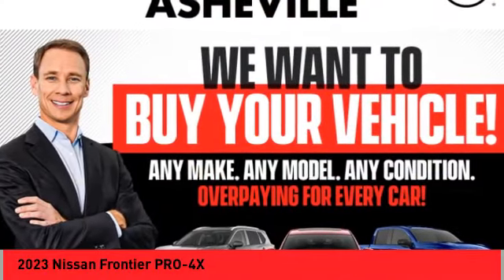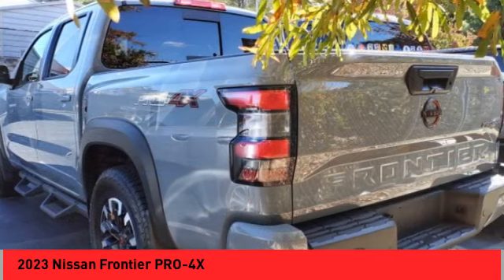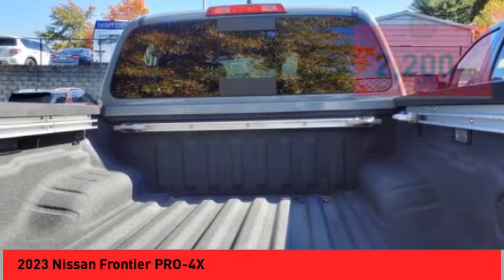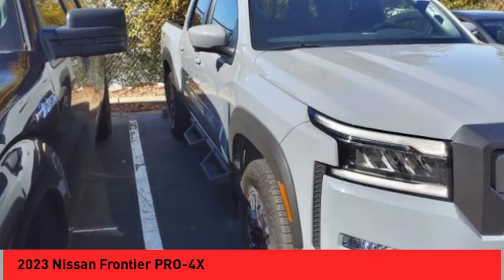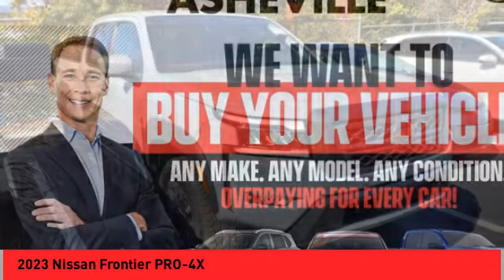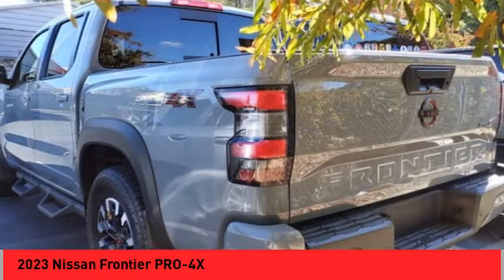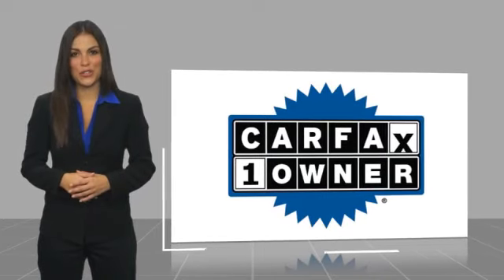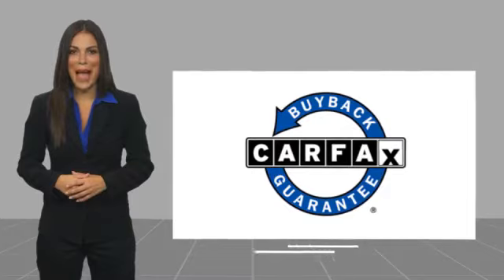2023 Nissan Frontier Asheville NC PN634374P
2023 Nissan Frontier PRO-4X

Recent Arrival! CARFAX One-Owner. Clean CARFAX. 2023 Nissan Frontier PRO-4X Boulder Gray Pearl **Available at Fred Anderson Nissan of Asheville. Call us today at **, *Still Under Factory Warranty**, * FREE OIL CHANGES!, LOCALLY OWNED AND SERVICED!, Navigation, Aux Audio Input, Alloy Wheels, Bluetooth, Android Auto, Apple Carplay, Keyless Entry, Back Up Camera, Towing Package, 120V Power Outlet in Bed, 120V Power Outlet in Rear Center Console, Bed Under-Rail Lighting, Blind Spot Warning, Heated Front Seats, Heated Outside Mirrors, Heated Steering Wheel, High Beam Assist (HBA), Intelligent Around View Monitor (I-AVM), Intelligent Cruise Control, Lane Departure Warning System, Navigation system: Nissan Navigation with Voice Recognition, Off-Road Protection Package, PRO Convenience Package, Rear Automatic Braking (RAB), Rear Cross Traffic Alert (RCTA), Rear Sonar System, Remote Engine Starter, Spray-In Bedliner, Technology Package, Tow Package: Hitch, Tow Harness, Trailer Hitch w/Wiring Harness, Utili-Track System, Wireless Charging For Personal Devices.4WD 9-Speed Automatic 3.8L DI DOHC 24V V6Qualifying Non-Certified Used Nissans bought here and serviced at a FAMILY STORE receive our FULL ANDERSON FAMILY PLAN at NO COST to YOU! Our full family plan includes: 3-Day Vehicle Exchange*Lifetime Oil Changes*Lifetime Service Loaners (with $300+ Service)*Lifetime Car Washes(with Service)*MUCH MORE! (Value exceeds $1,000 in first years of ownership) Call us at , go or visit us at Fred Anderson Nissan of Asheville - 629 Brevard Rd Asheville, NC 28806 to learn more! Our # 1 goal is to help you find the vehicle you love at a price you can afford wrapped in a deal you don't want to walk away from. All prices exclude tax, tag, license, title, and registration for your state; NC inspection (up to $30 on used vehicles), and admin ($699) fees. All vehicle internet pricing is subject to change and requires standard financing through NMA